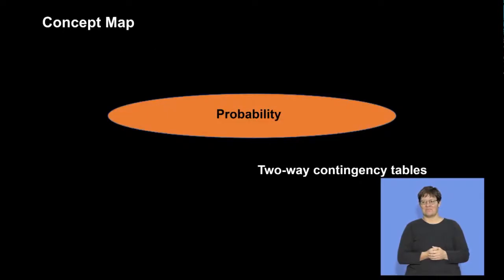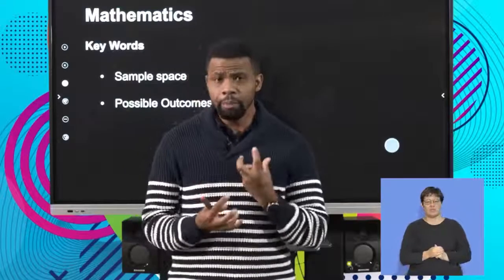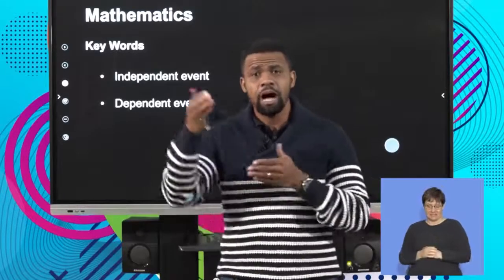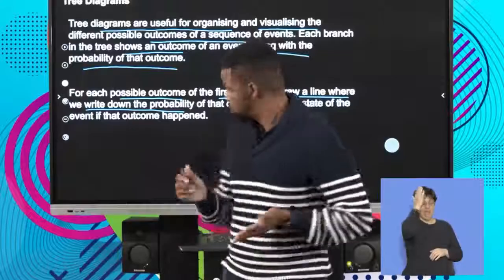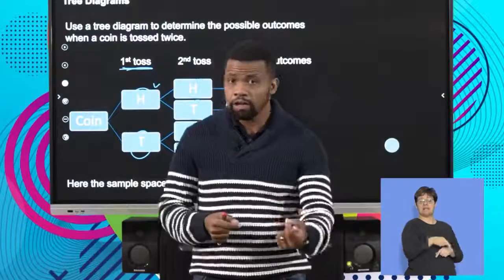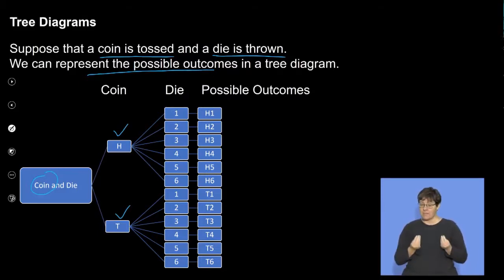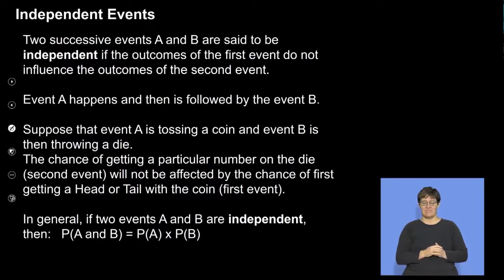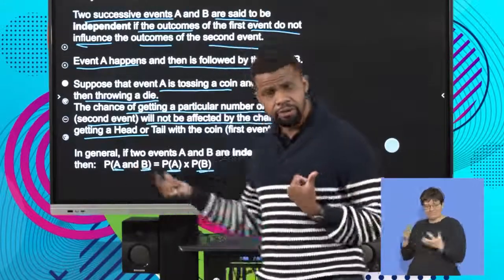Maths Grd 12 Probability S1